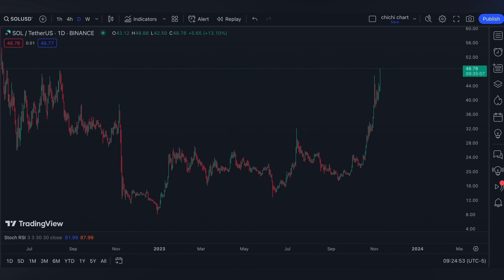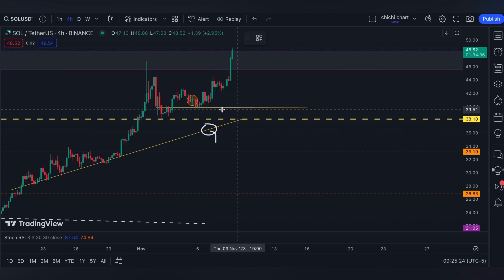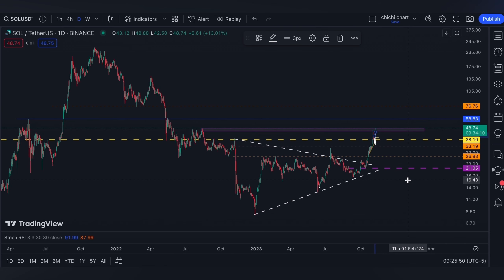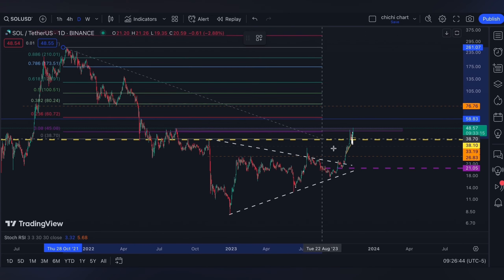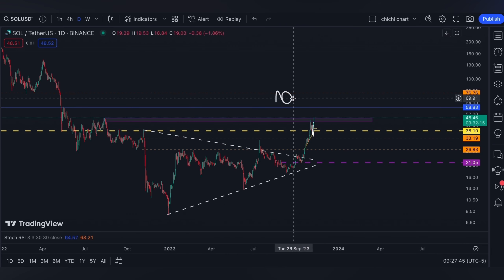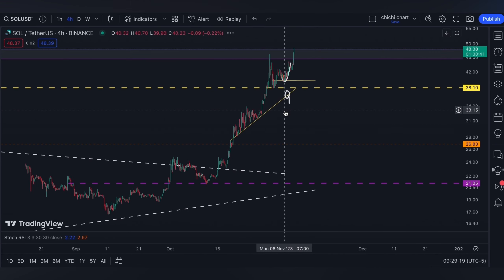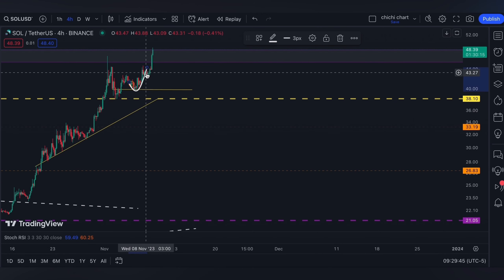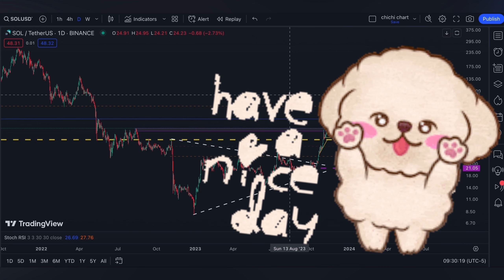SOLANA ($SOL)🔥🔥 PRICE PREDICTION 🥕 PRICE UPDATE 🥕 TECHNICAL ANALYSIS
/ sakuragirl_off.  .